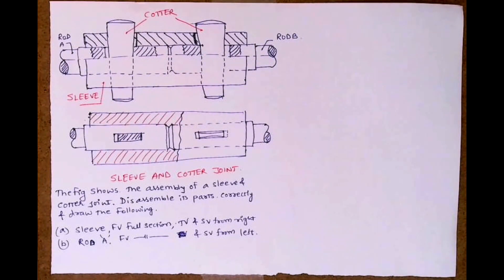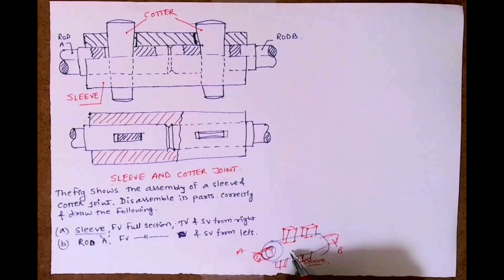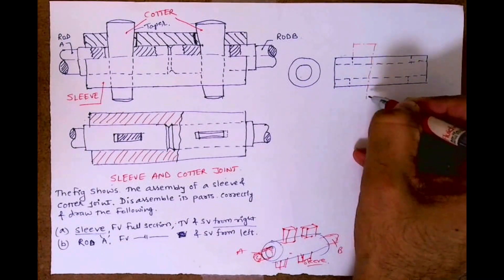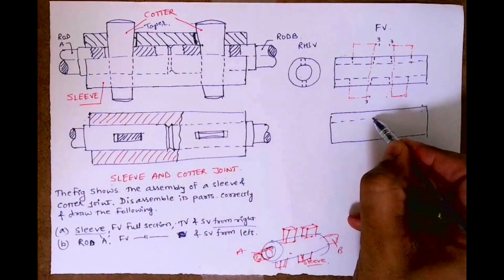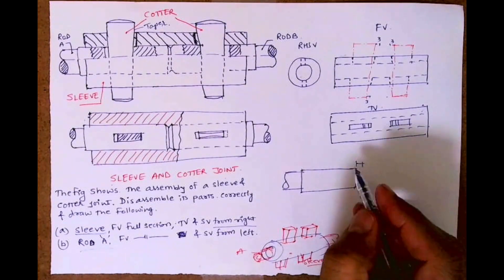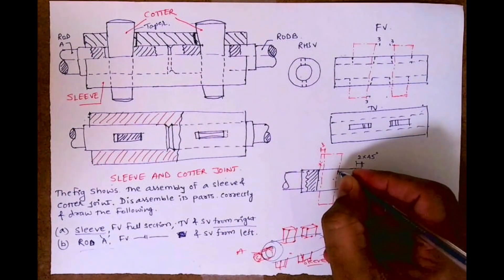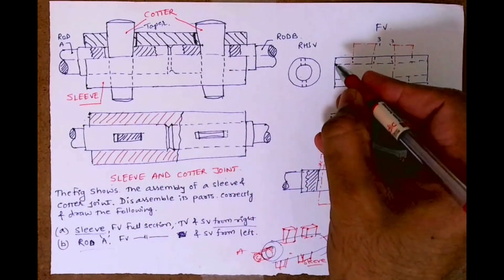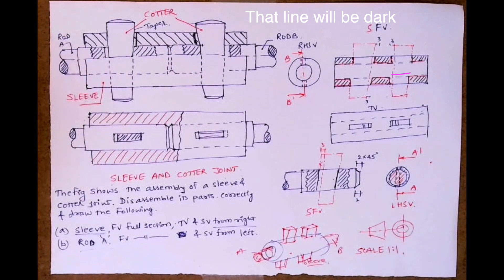Dis assembly of a Sleeve and cotter joint (cbse)